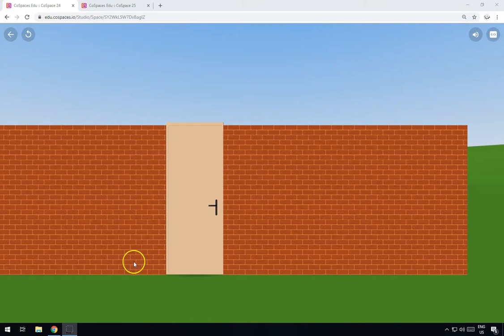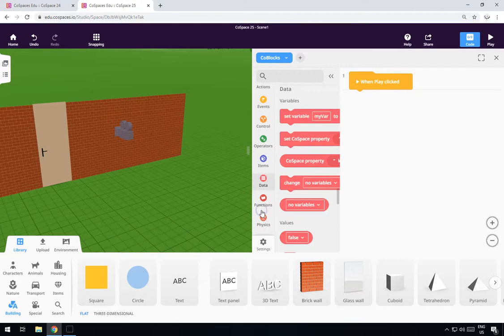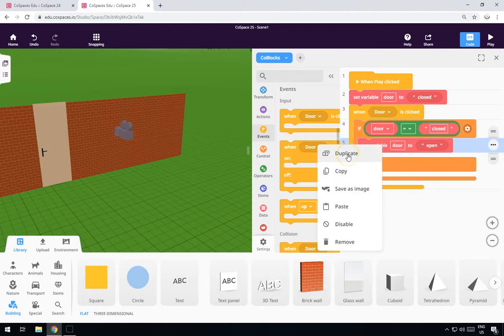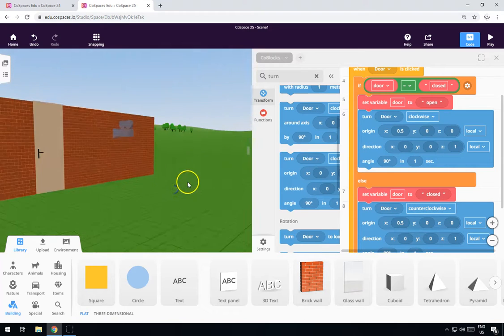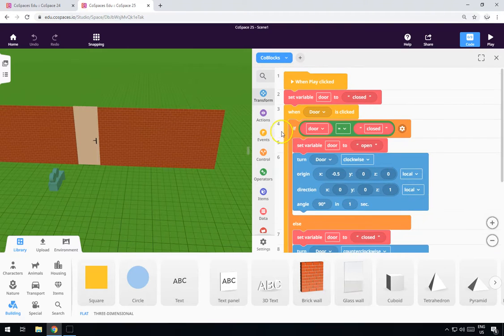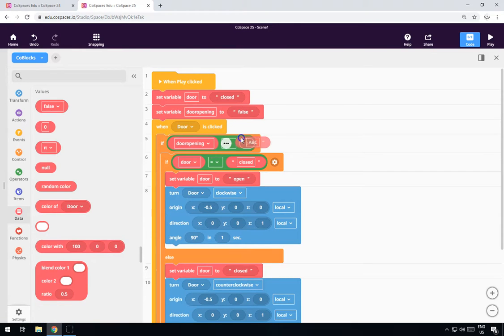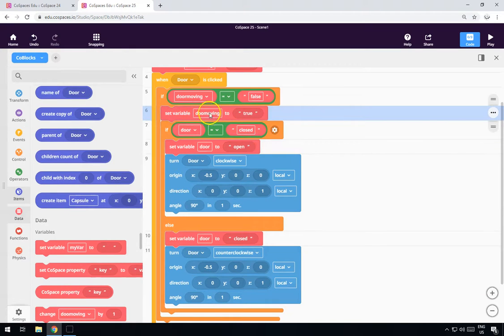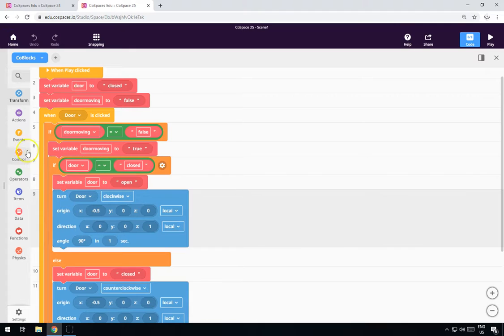CoSpaces how to make a door that opens when clicked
How to code a door that opens and closes when clicked